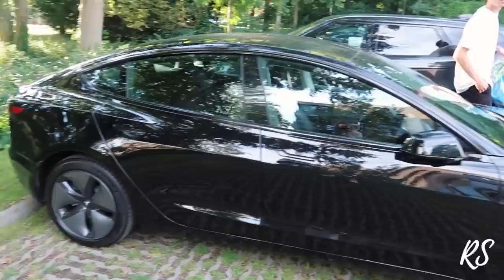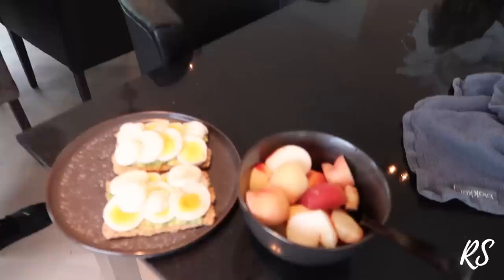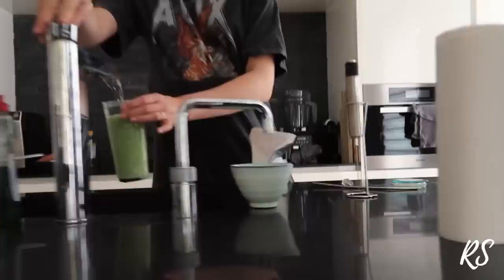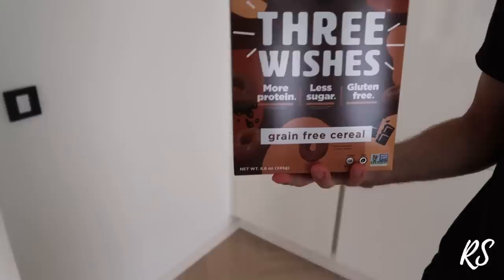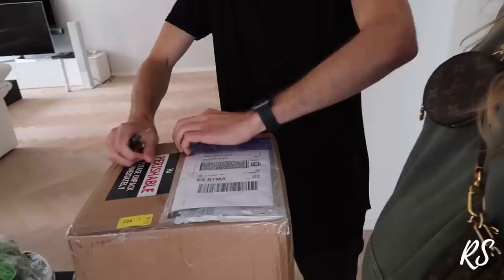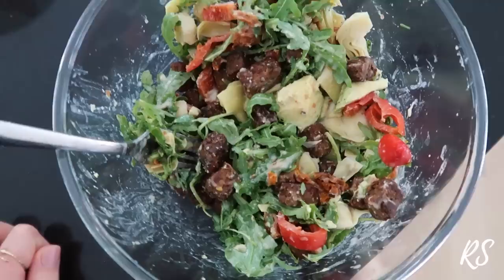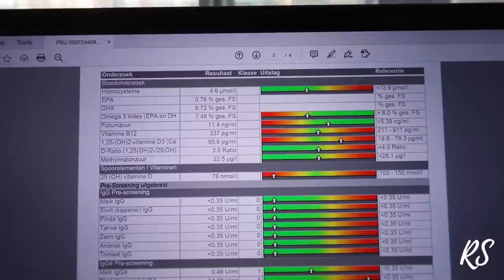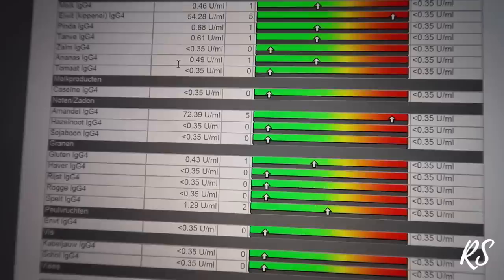What I eat at home + prepping for the baby's arrival (VLOG 60)